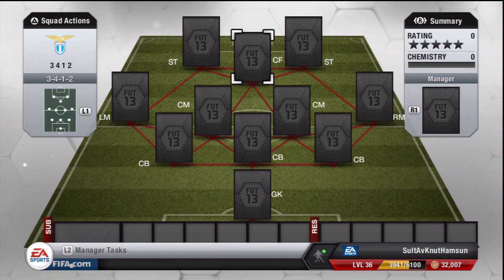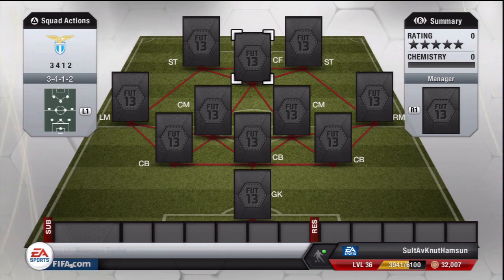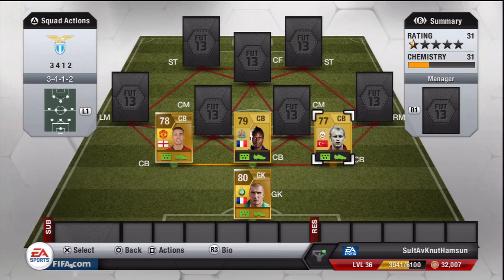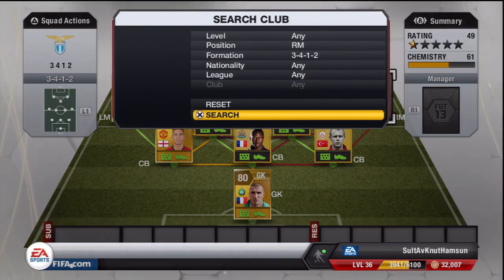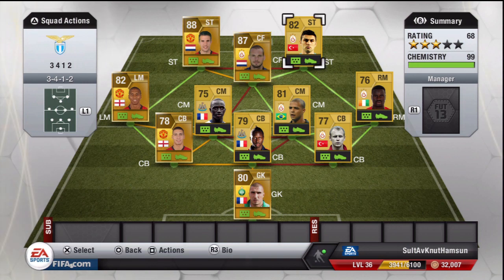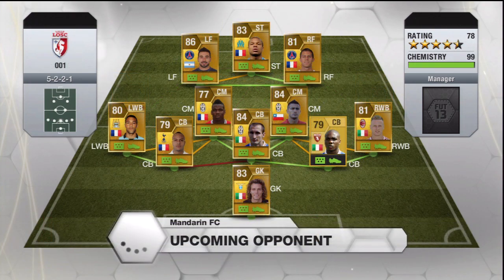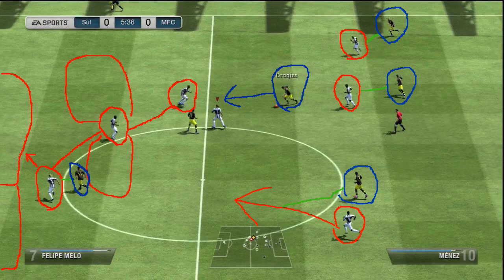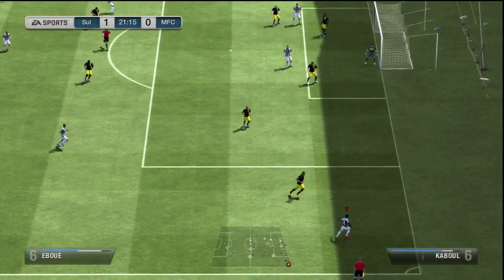FIFA 13 Tips and Tricks: 3-4-1-2 Analysis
In this series I will be anaylsing all formations in FIFA 13 Ultimate Team

Also, if you want to add us on either steam or psn check the channel page!